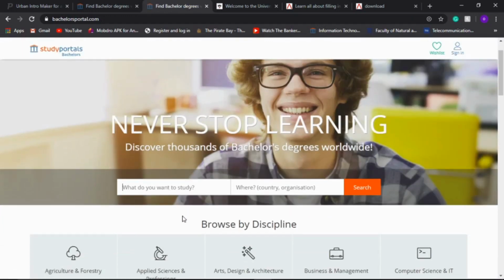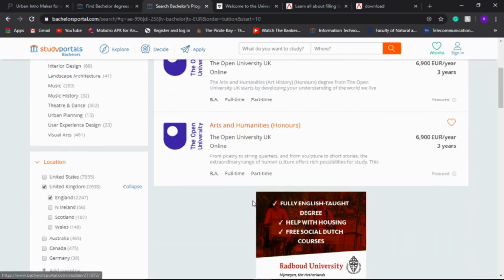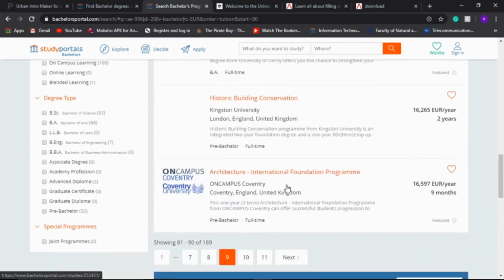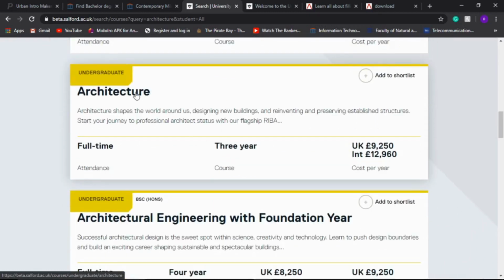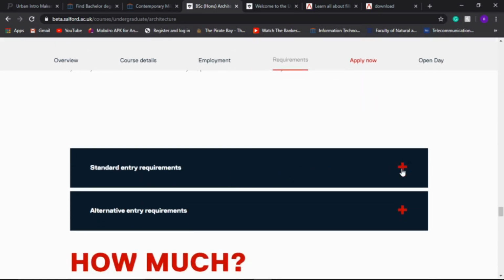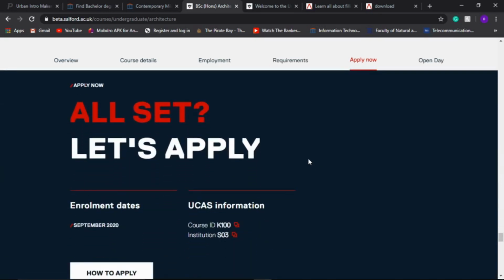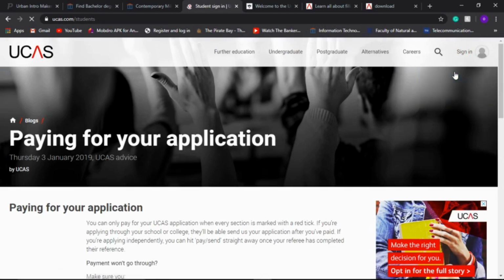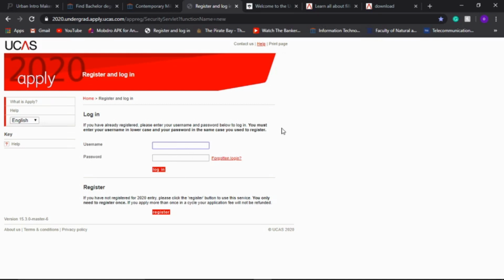STUDY IN THE UK GUIDE INTERNATIONAL STUDENTS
search guide on finding a school in the united kingdom